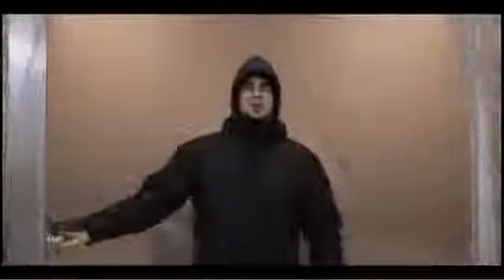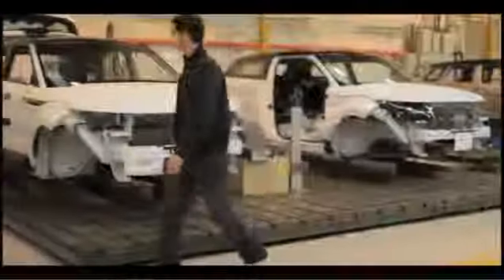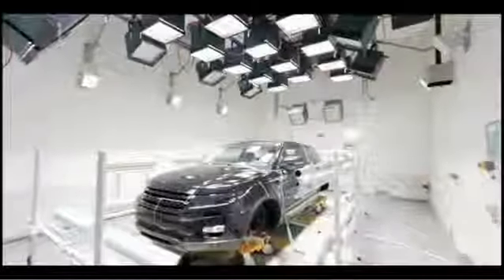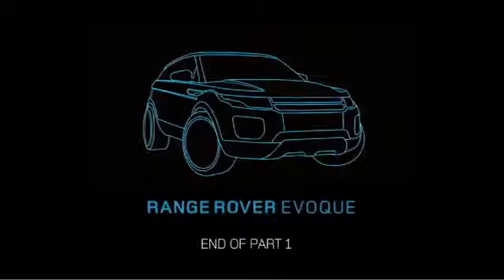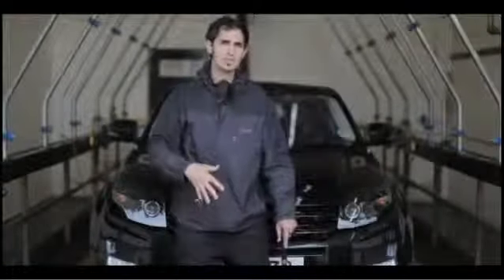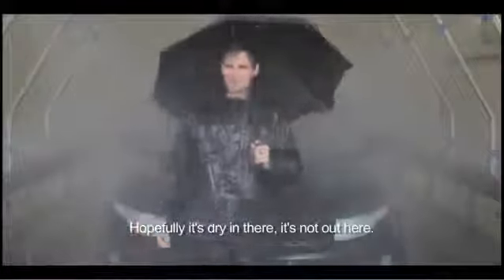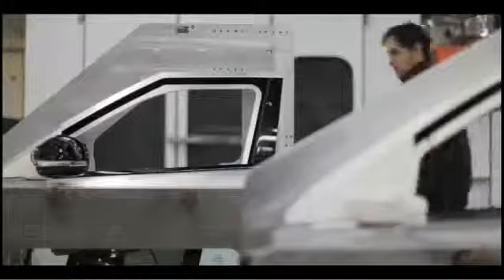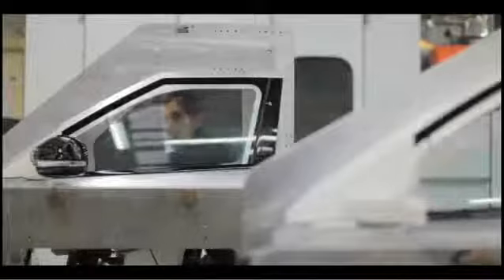Range Rover Evoque Endurance Car Commercial 2013